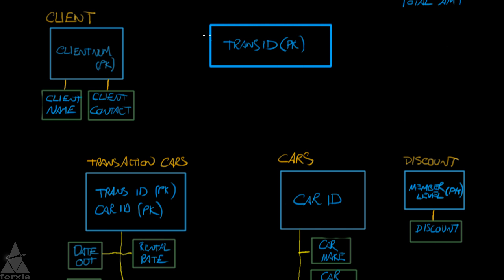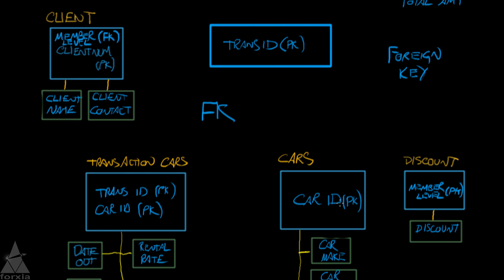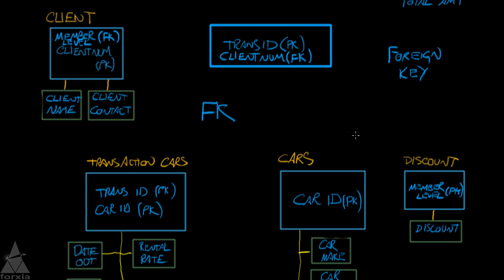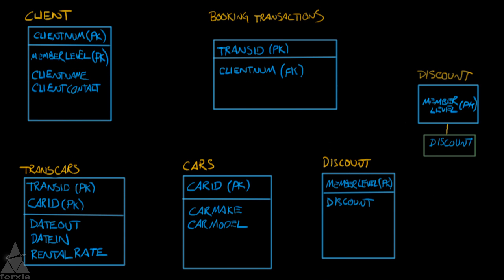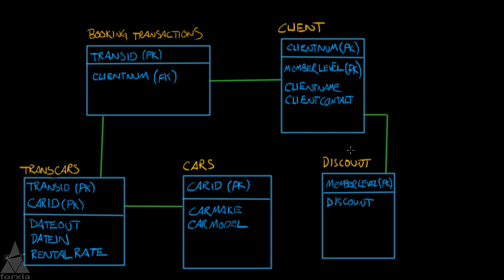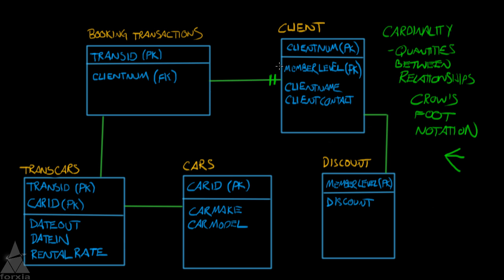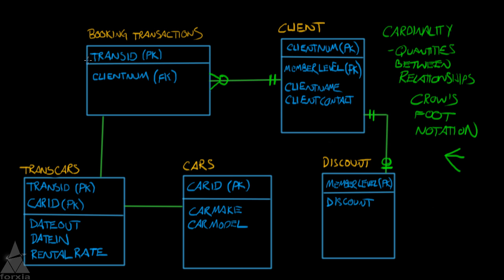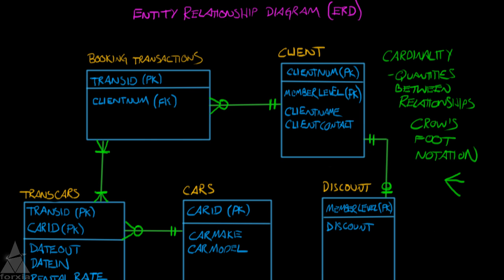Logic Data Modeling - Entity Relationship Diagrams - Part 5 of 5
An educational series demonstrating how to create an Entity Relationship Diagram starting from a non-normalized database table.

This video shows the creation of the Entity Relationship Diagram.

The video series will show the following in order:
1) Identify Candidate Keys
2) Select Primary Keys
3) Normalize to 3NF
4) Create the ERD Entities
5) Show the relationships between ERD Entities
6) Show the cardinality of the relationships